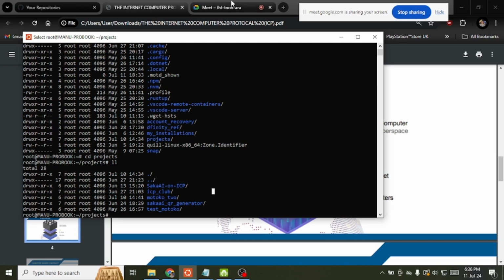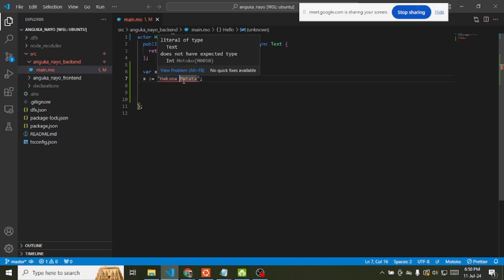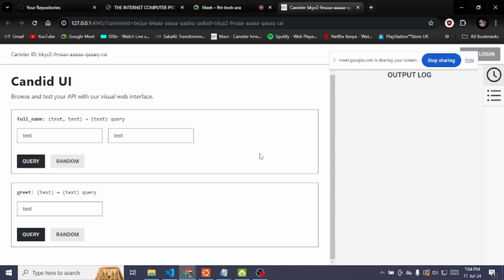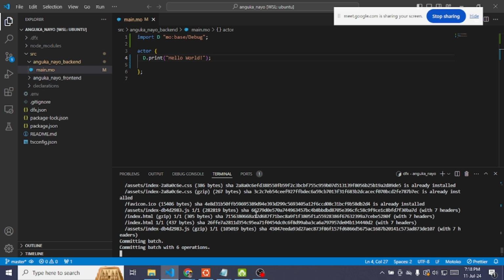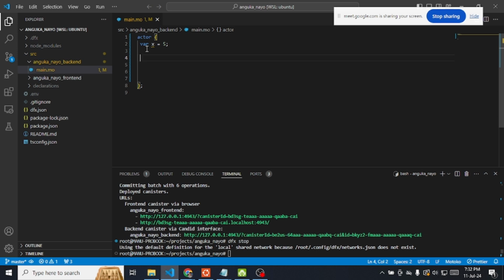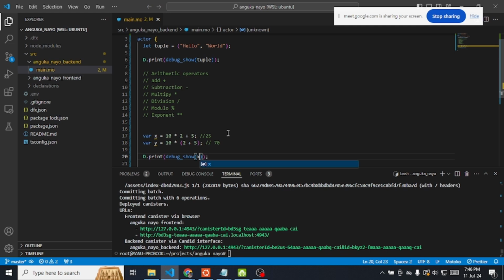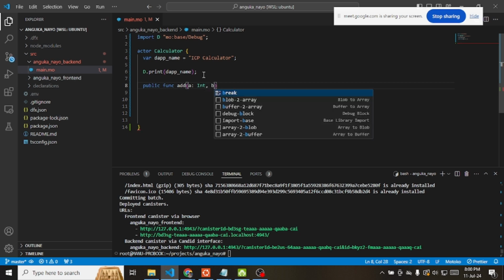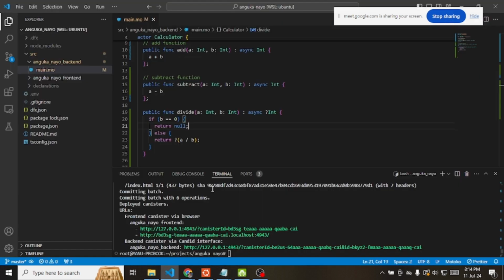Motoko Basics: Actors, Variables, and Functions Explained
Welcome to our introductory video on Motoko, the language of the Internet Computer Protocol (ICP). In this tutorial, we'll cover the fundamental concepts of Motoko, including:

- Understanding Actors and their roles
- Differentiating between Mutable and Immutable Variables
- Writing and Using Functions
Whether you're new to the ICP blockchain development or looking to deepen your knowledge of Motoko, this video will provide you with the foundational skills needed to start building on the ICP blockchain.